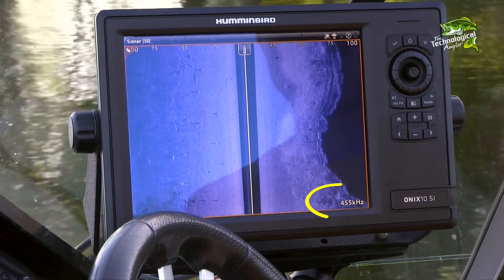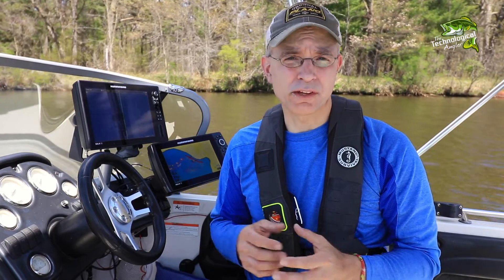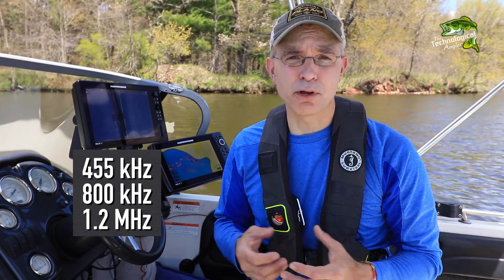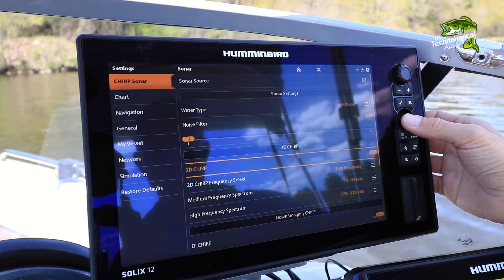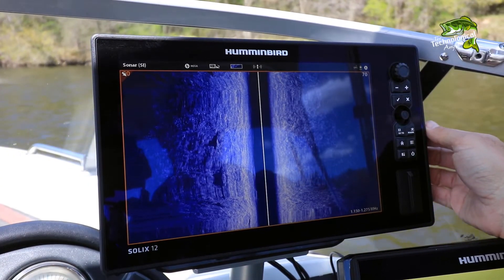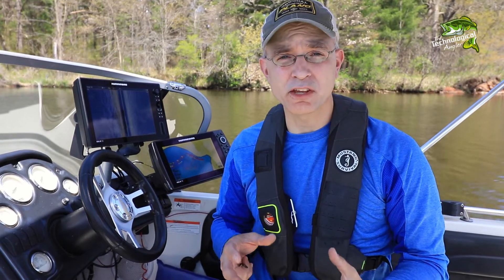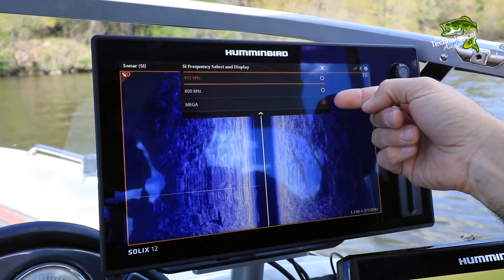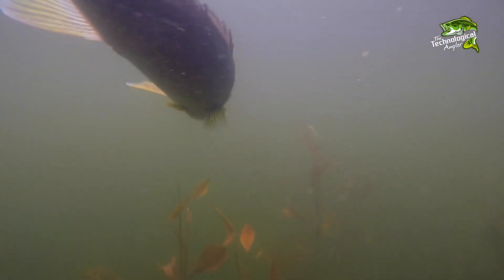Humminbird SOLIX | Side Imaging Frequency | The Technological Angler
Learn to adjust your Humminbird SOLIX Side Imaging frequency with these tips from The Technological Angler.